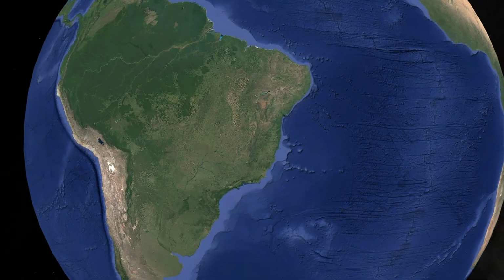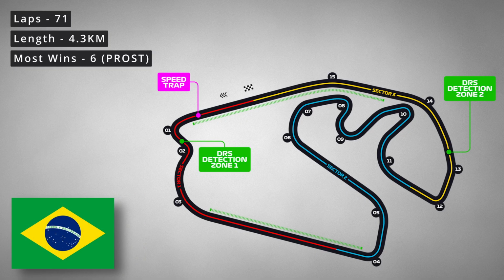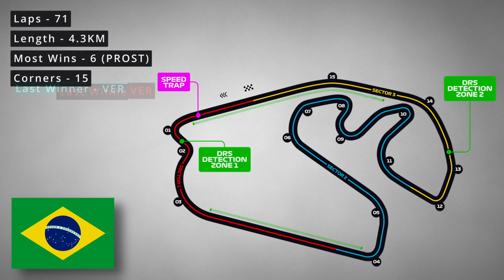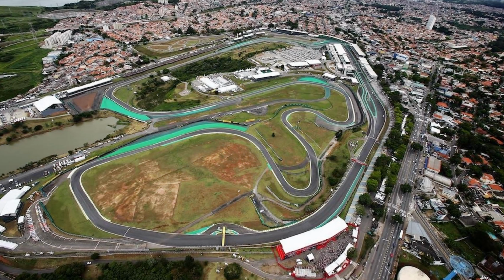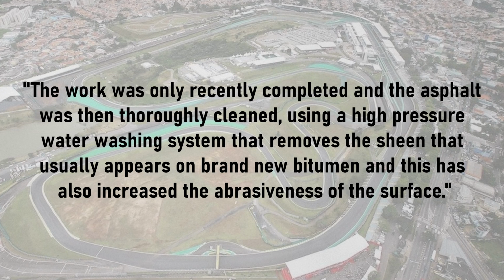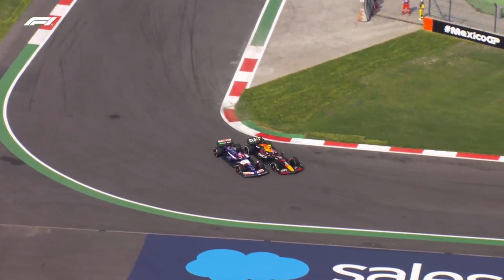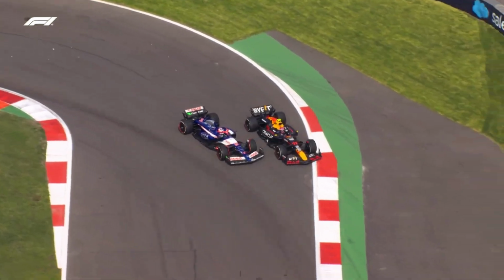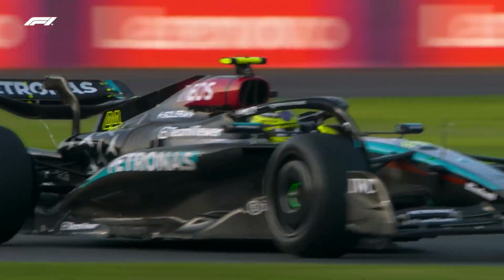Samba and Speed: Brazil Grand Prix Preview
It's time for round 21 of the 2024 F1 World Championship and this time we head to BRAZIL and the Autódromo José Carlos Pace in Interlagos. Ferrari will be strong, especially after their win in Mexico but Max Verstappen may be taking an engine penalty. It's also another sprint weekend.